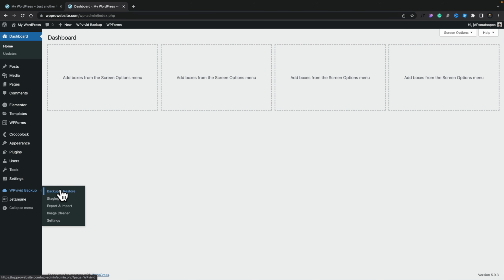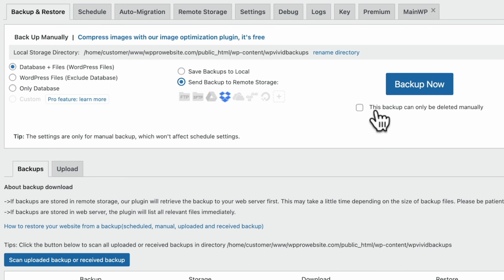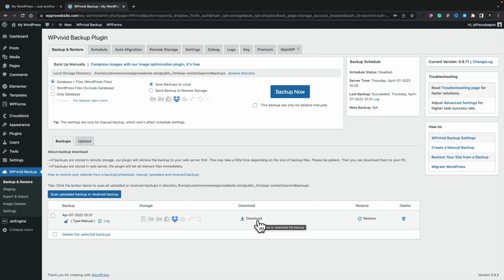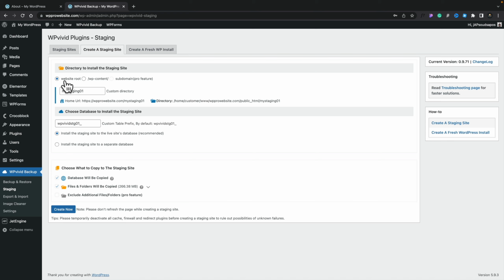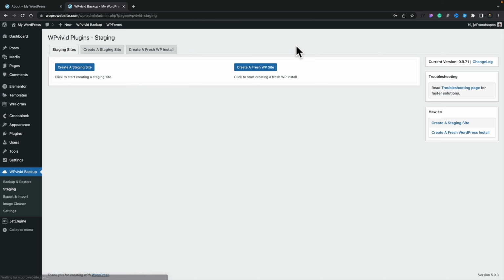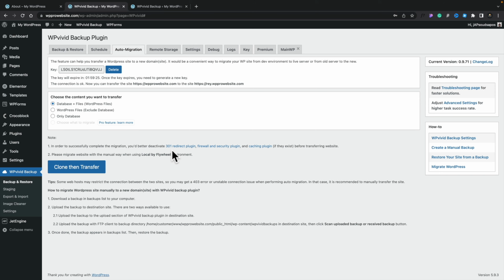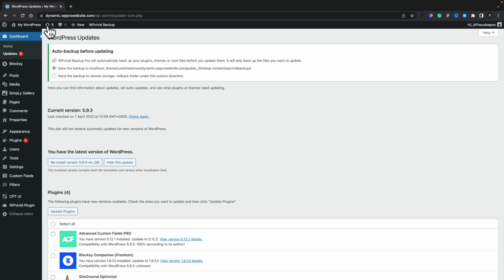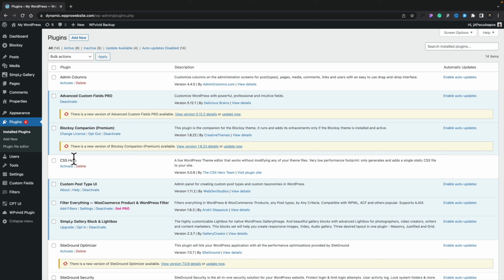WordPress Migration | Backup | Restore | Staging Site For Free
WordPress migration, backup, restoration and staging are all very real needs and in this video, I'll take you through how to do them all for free.

If you're looking for an easy and free WordPress plugin to handle website migration, full backups & restoration along with quickly setting up a staging site to test your updates, WPVivid Backup may be the perfect free plugin for you.

I'll give you step by step instructions on each of these so you can get started in minutes on your own WordPress websites.

Don't struggle with WordPress migration or backups from now on!

► WORDPRESS PLUGINS ◄